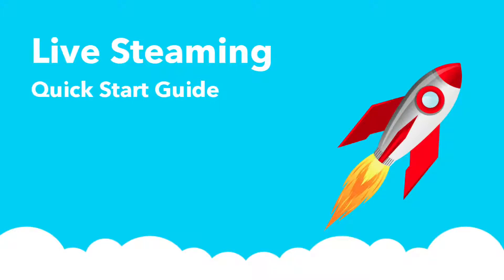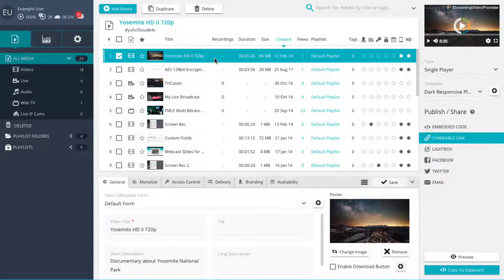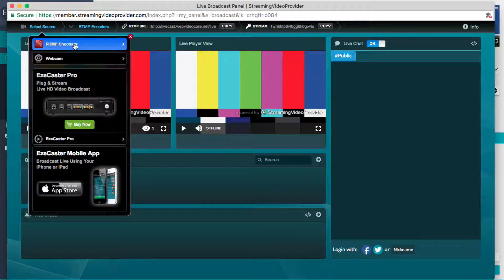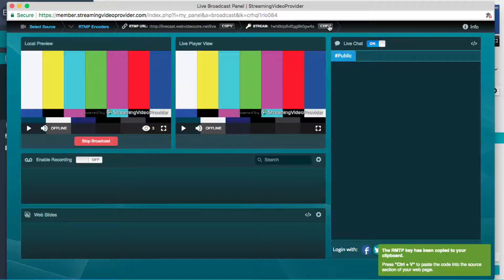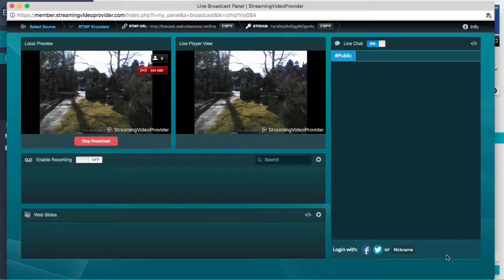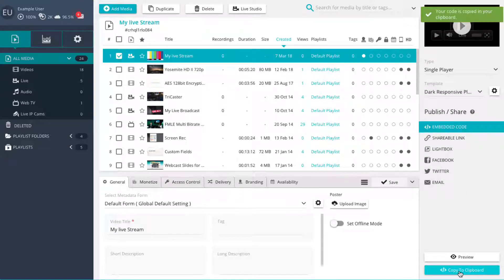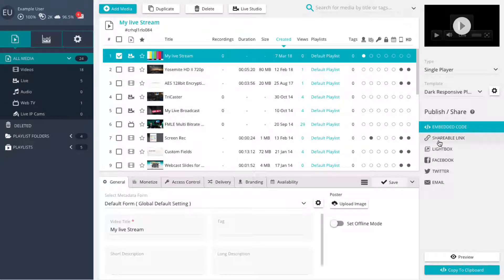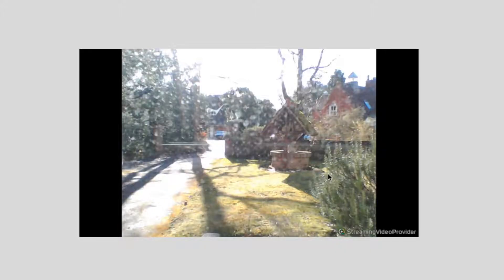1-Min OBS Live Stream Tutorial: How To Add Live Streaming Video To Your Website | RTMP Streaming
If you know anything about OBS, then you know how complicated it is. Watch this OBS live stream tutorial to help untangle it all. We use StreamingVideoProvider for this tutorial

MORE RESOURCES

DESCRIPTION
RTMP streaming. Codexual. These are terms that you'll need to know when dealing with OBS. Luckily, in this OBS live stream tutorial, we explain the RTMP server setup and how to RTMP stream to your site.

With OBS and StreamingVideoProvider together, live streaming can be done in only 60 seconds. So, as you begin to learn how to stream to your own website, you will see that it won’t take an IT team or lengthy tutorial to accomplish it. All you have to do is copy and paste the stream HTML code to your site.

To get started, sign up for a free StreaminVideoProvider account and download OBS. Then, watch this tutorial and you’ll be on your way to RTMP streaming.